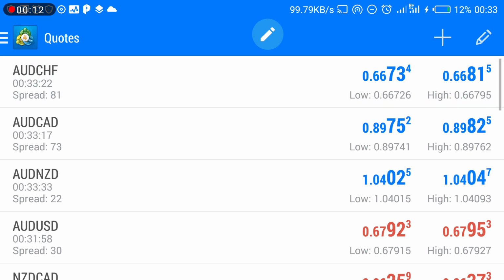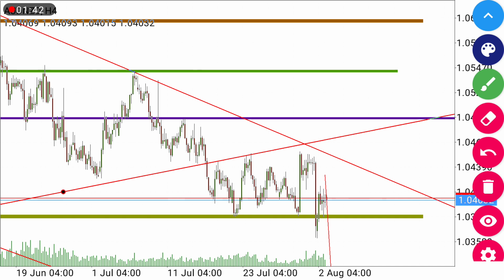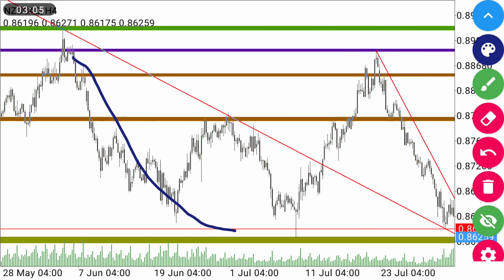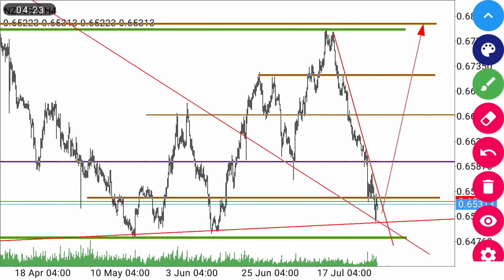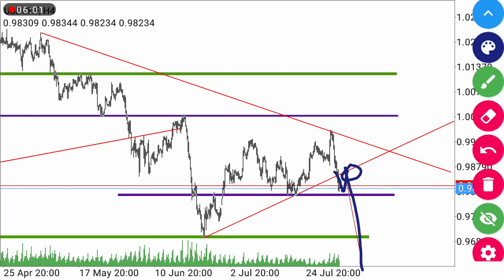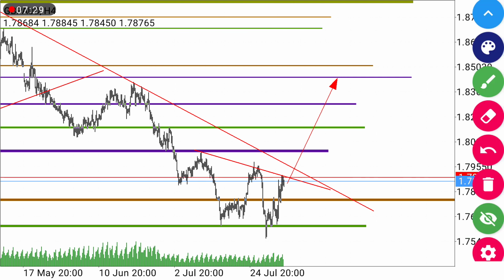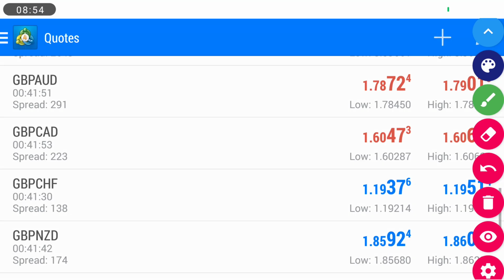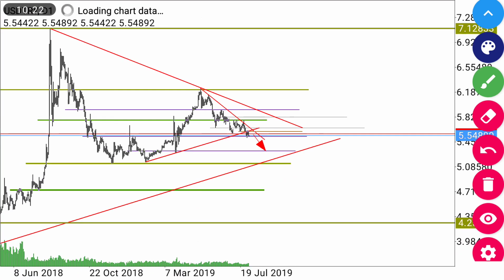BREAKDOWN (forex analysis) from 5th-9th Agust for ( AUDs,NZDS,USDs and GBPs)